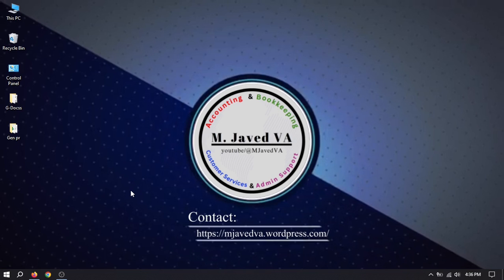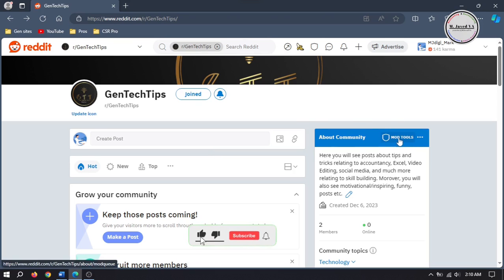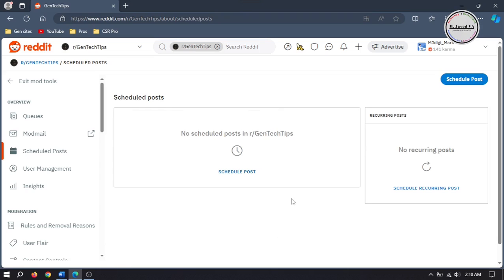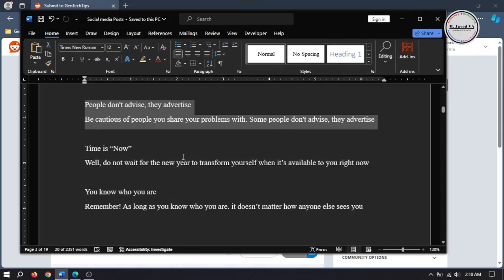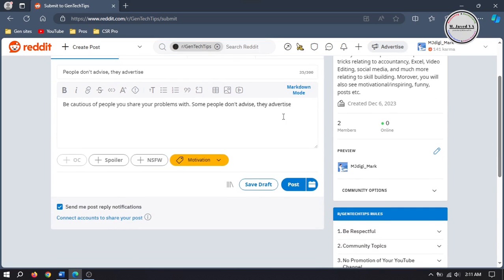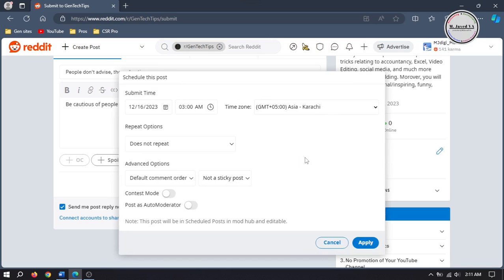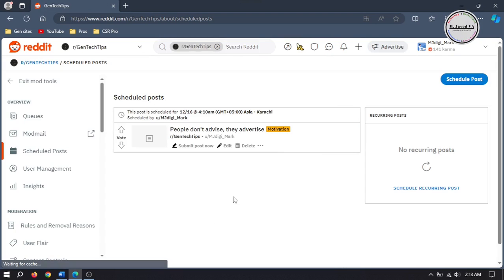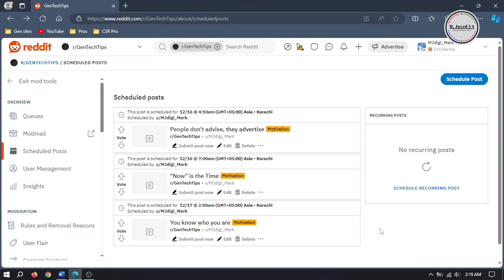How to Schedule Posts on Subreddit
In this tutorial, we will see whether how we can schedule posts on subreddit or reddit community.